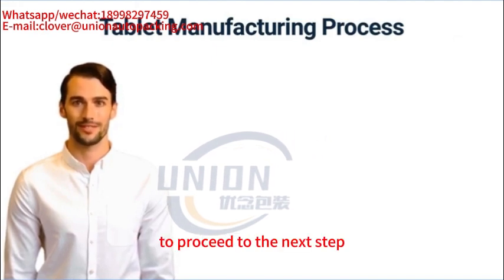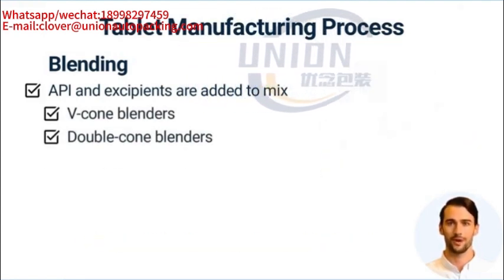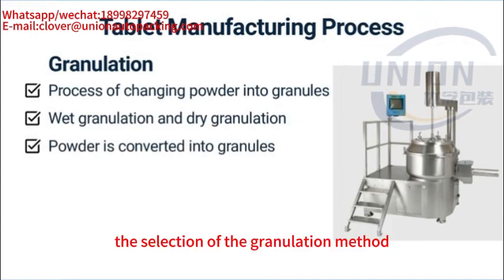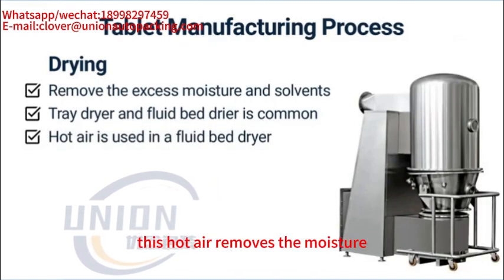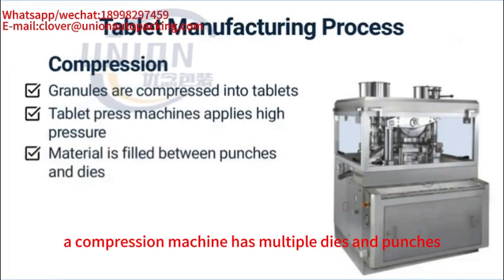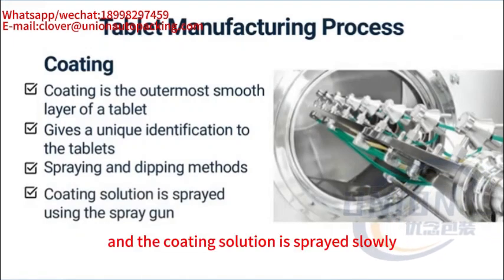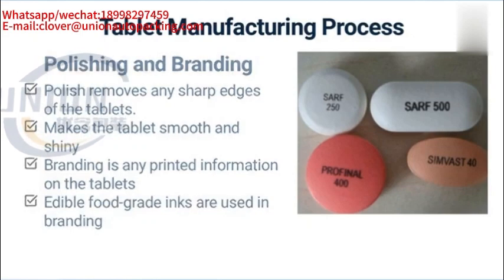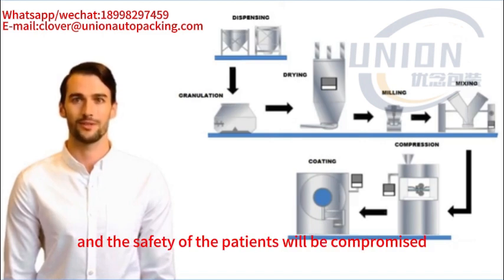What does a complete pill production line look like?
Guangzhou Union Packing Co., Ltd manufactures & provides packaging machines & Packaging film/bags located in Guangzhou, China.
We adheres to the guidelines of "customer satisfaction, business sustaining, excellent quality and expansion and innovation".